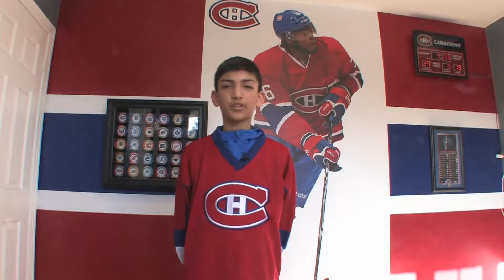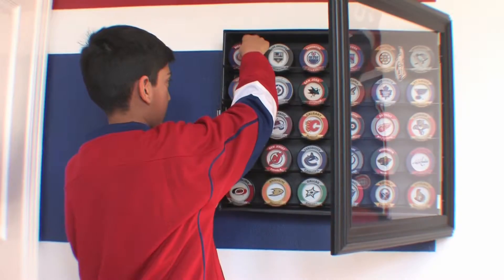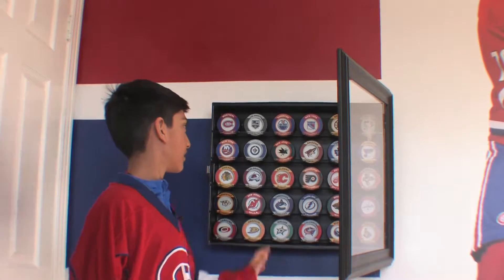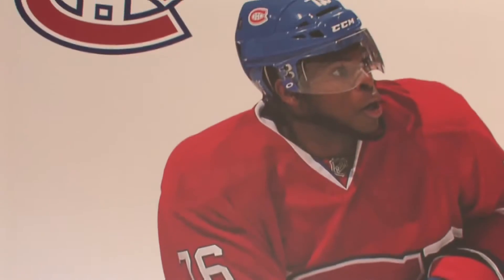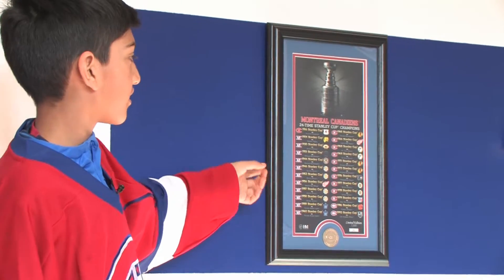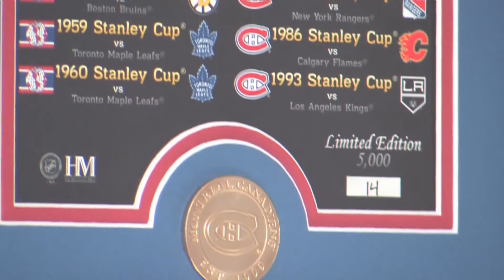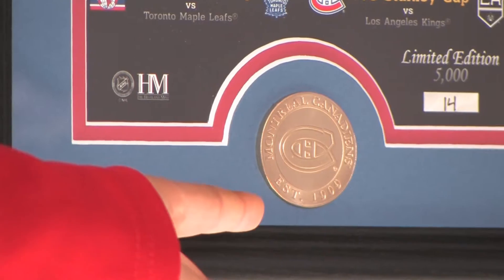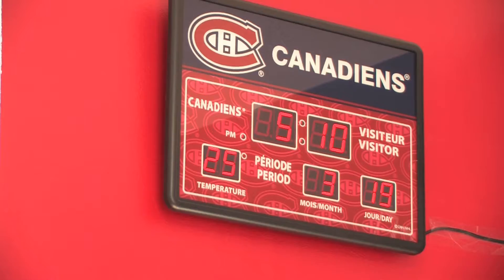PK SUBBAN BEDROOM WALL! (from Zain Malik)